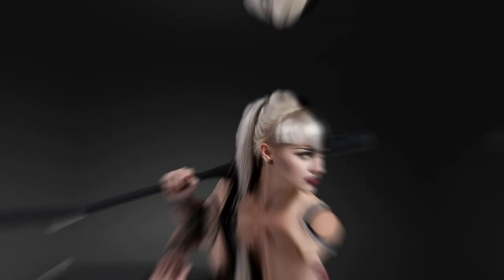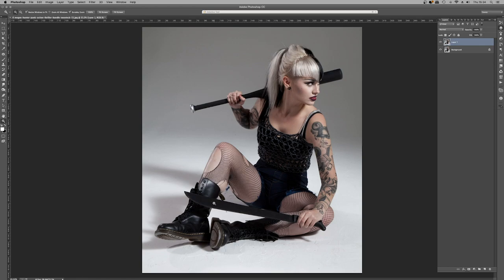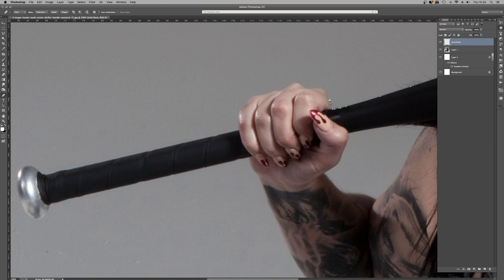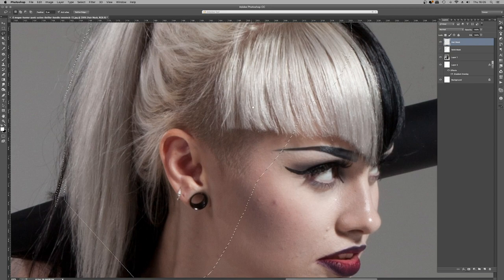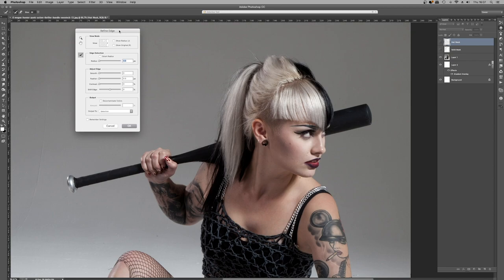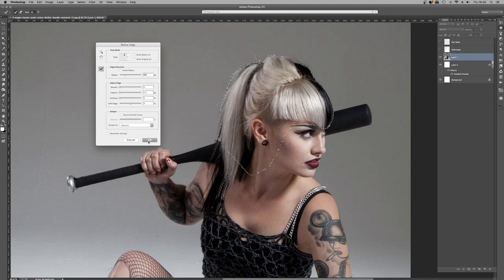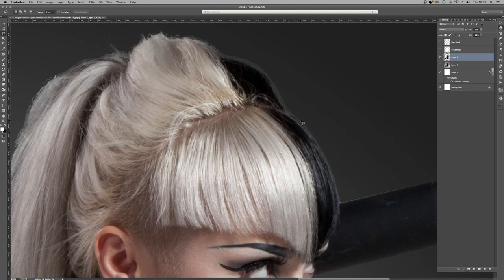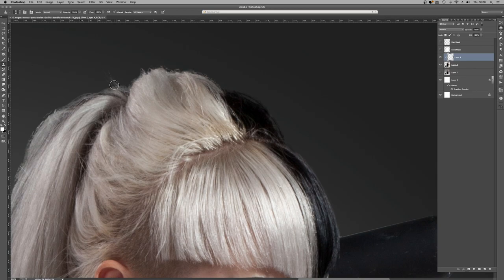How to 'Cut Out' / Composite Figures in Photoshop – Tutorial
🔥 GET THE MODEL STOCKS SHOWN IN THIS VIDEO

In this video tutorial pro book cover artist Dean Samed shares his FAVOURITE technique for ‘cutting out’ / compositing figures in Photoshop.

This technique isn’t the fastest OR easiest method out there, but the sharpness and quality of the process really can’t be argued with. A must-watch if you’d like to improve your overall compositing skills!